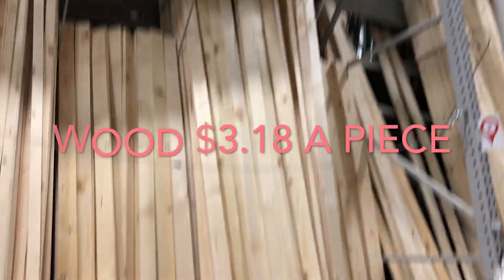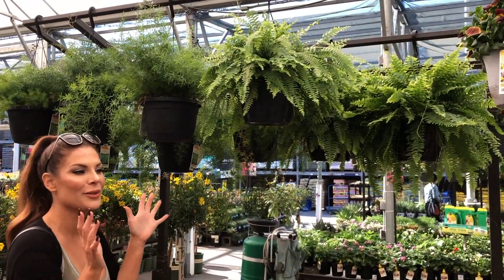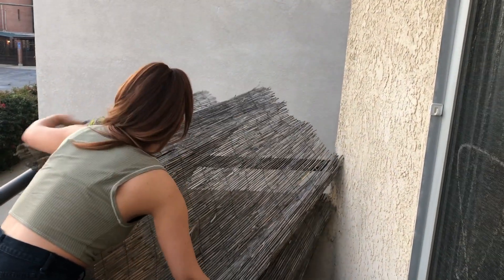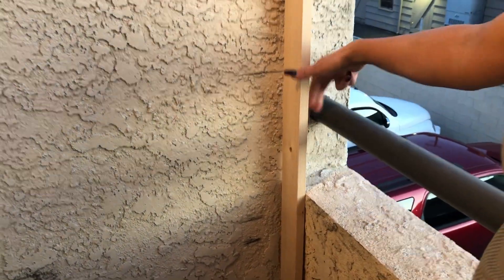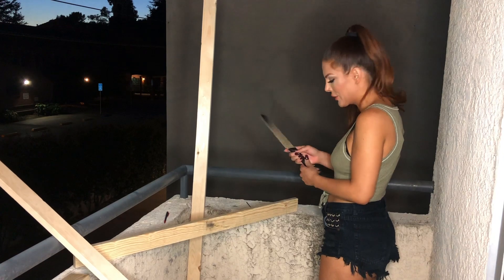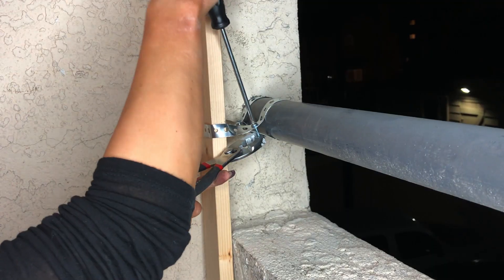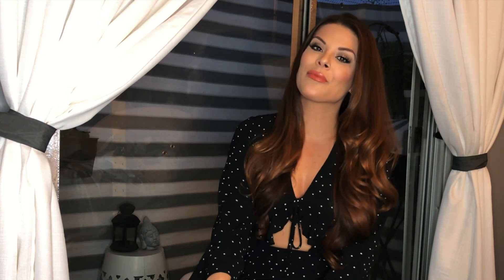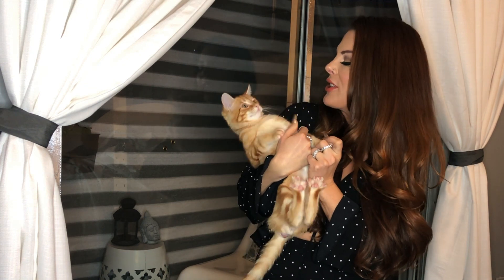DIY Cat Proofing My Patio making a Catio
cat proofing patio (catio) for under $100

Mesh netting

Privacy screen

Staple gun

Coax staples black

Ring light I use for my lighting

 I’m an Amazon partner now yay! So if you shop the links I will get a tiny commission that helps me buy more things to make more content. Don’t worry it doesn’t affect the price you pay 🌸🌸🌸🌸🌸🌸🌸🌸🌸🌸🌸🌸🌸🌸

My Etsy Shop with all my creations and bling items